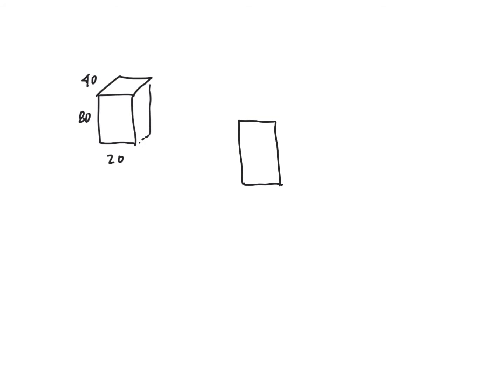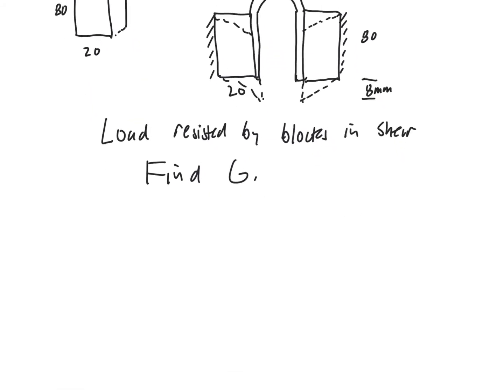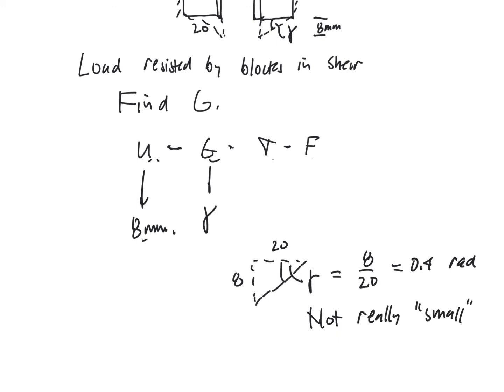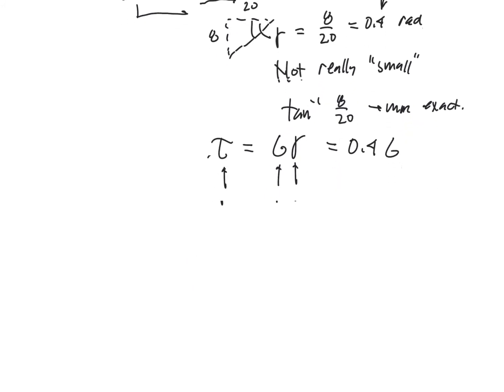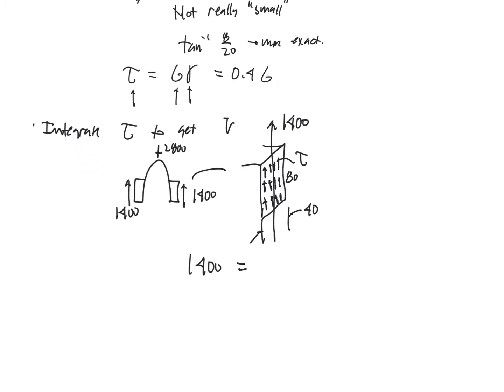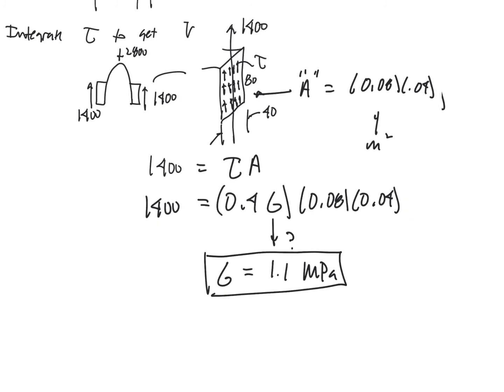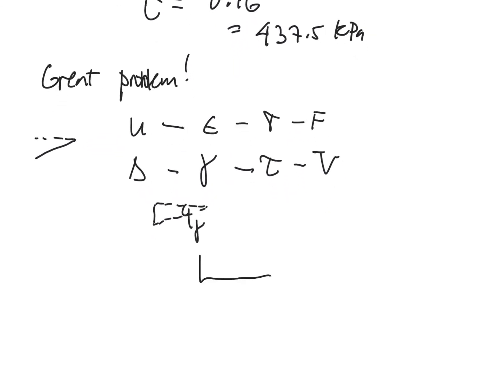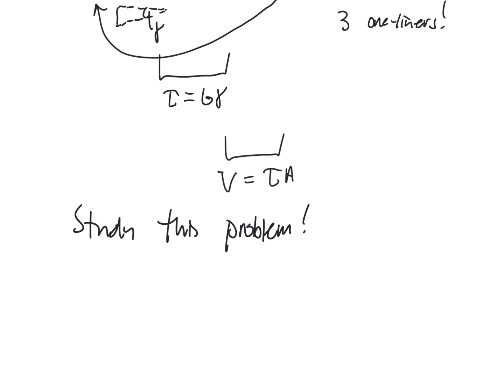Lecture 5D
CIVE 360: Part 4 of 4